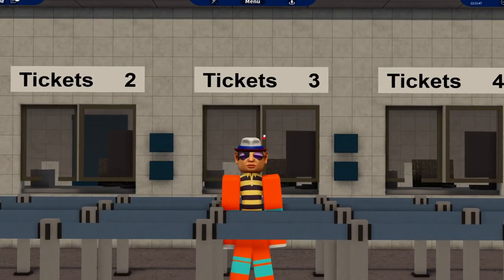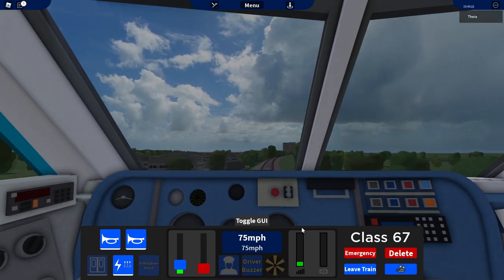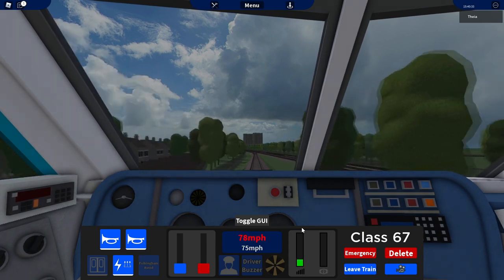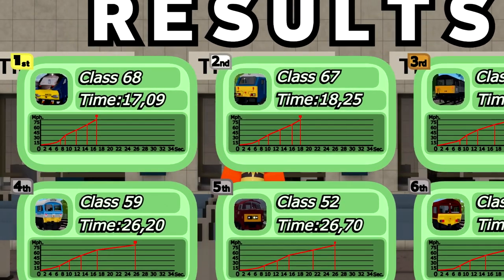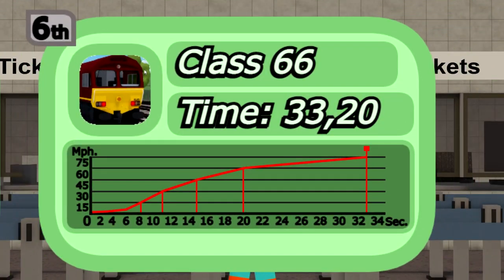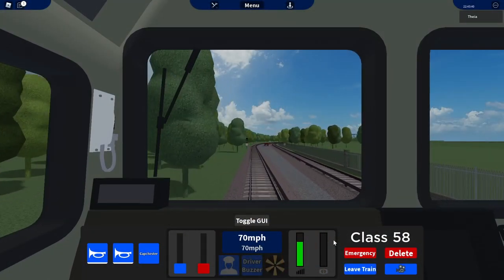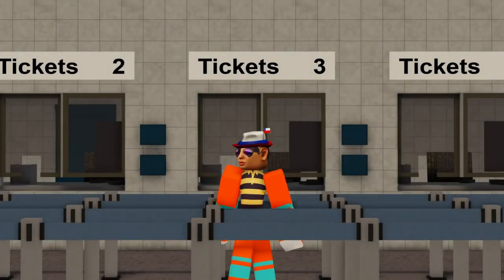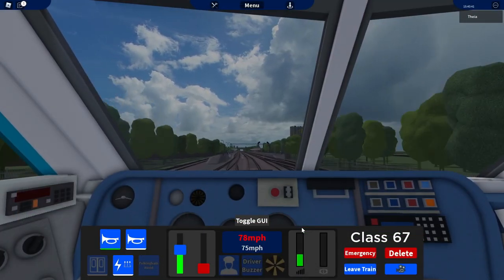Wich of these 6 LIGHT LOCOS has the FASTEST Acceleration? | GCR 1.2 TEST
ⱽᵀ⁰¹⁵
Want to know wich of this six light locos has the fastest Brake and Acceleration? We are going to find out in this video.

(This video was just made to know wich of this light locos has the fastest Emergency Brake and Acceleration. Im not saying that the Class 68 is better than every other light loco or something like that. Its just a Test.)

TIMESTAMPS:
0:00 Intro
0:48 Acelleration Test
1:25 Acceleration Test Results
1:42 Talking About the Results
2:05 About the "Brake Test"
2:22 Emergency Brake Test
2:32 Emergency Brake Test Results
2:46 Talking About the Results
3:08 Outro (Subscribe)

=info=
Grand Continental Railways - Roblox
Recorded, Edited, uploaded by Theia | 1 person.

I do not receive video requests, ideas, etc.

You can use this video on yours videos. Just let the link of my channel and video you use in the description, and also put a tiny text with "Video by Theia" while my video its on the screen.

I only upload videos when i got free time and when GCR or SCR has an update

GCR 1.2.012
GCR 1.2.011